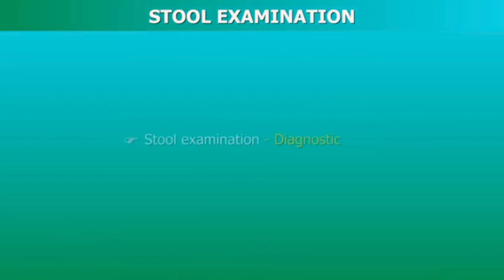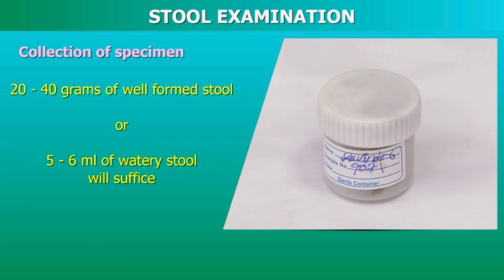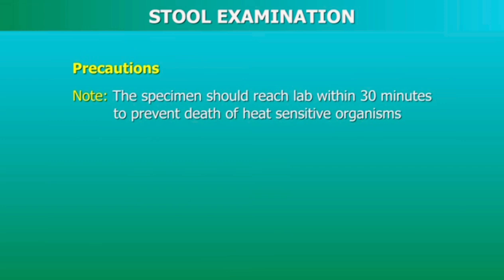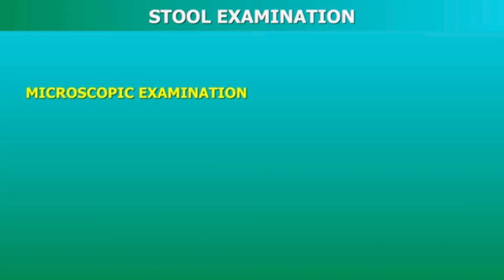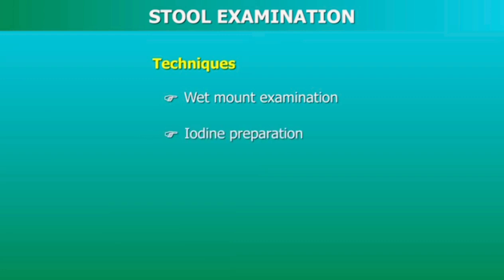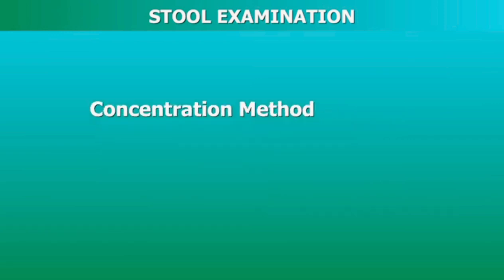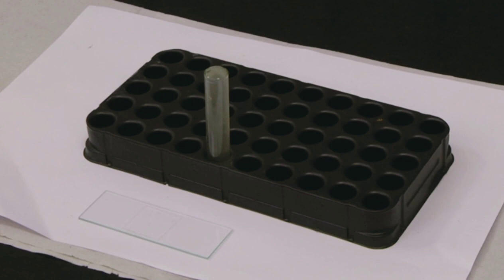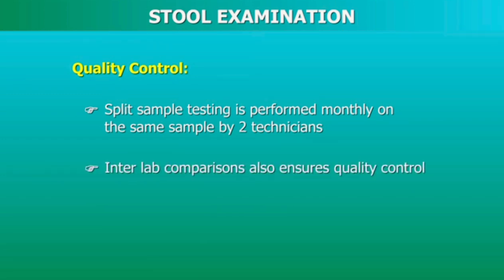stool microscopy demonstration || part 2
stool examination
stool examination under microscope
stool examination report
Stool microscopy procedure
stool examination procedure
stool examination in hindi
interpretation of stool examination
wet mount
Saline mount and iodine mount
giardia lamblia
entamoeba histolytica
parasitology
Cyst and trophozoite